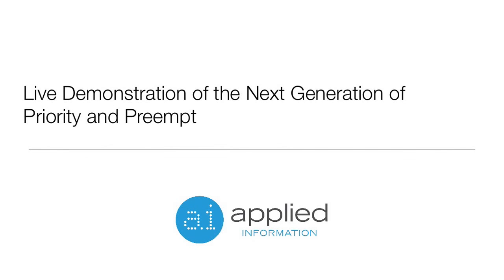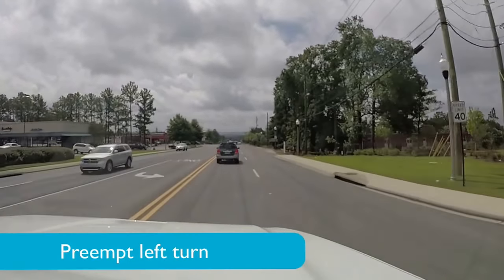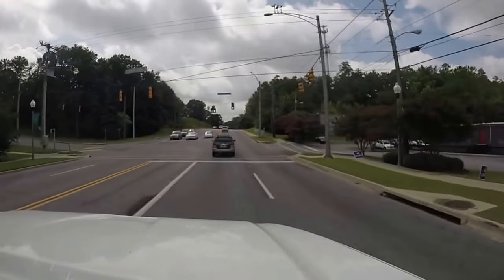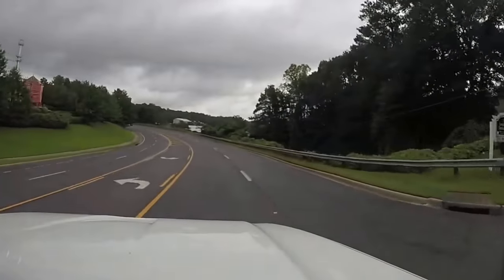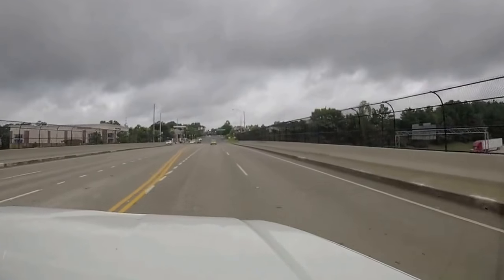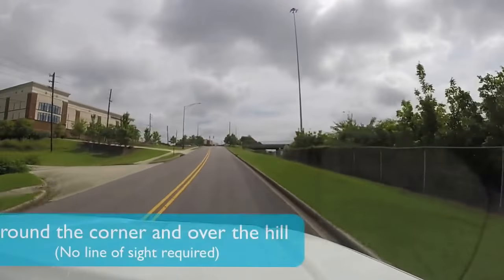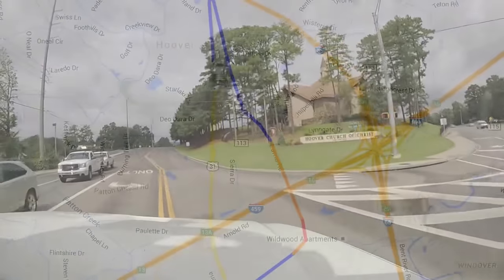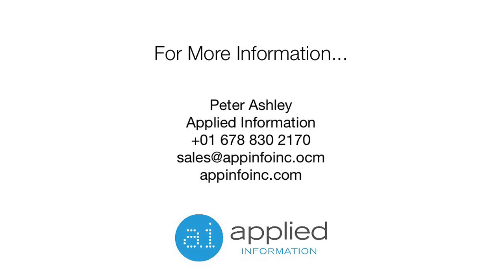Glance Preemption & Priority Live Demonstration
Glance Preempt & Priority System Live Demonstration showcasing how preemption requests are provided to emergency vehicles.